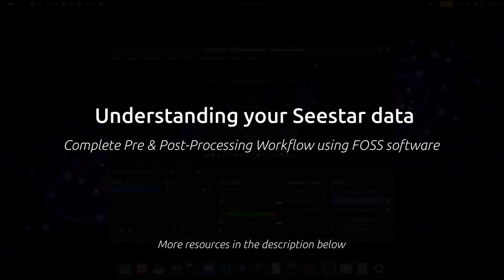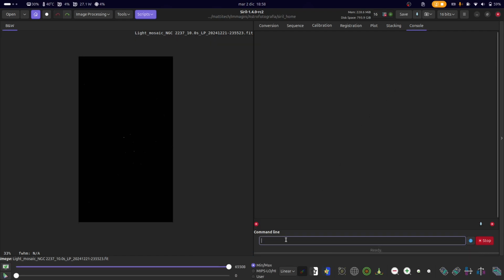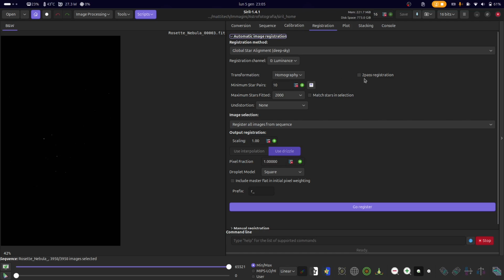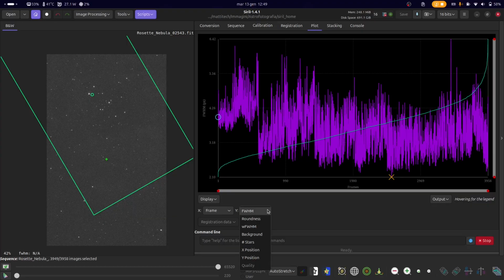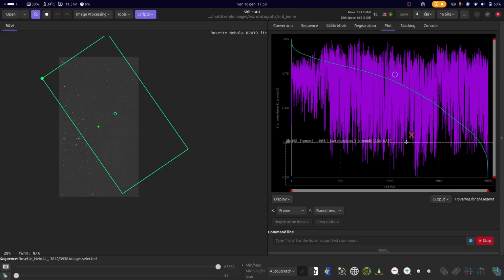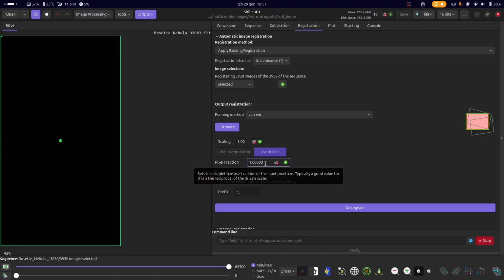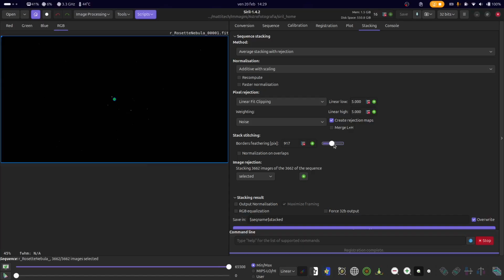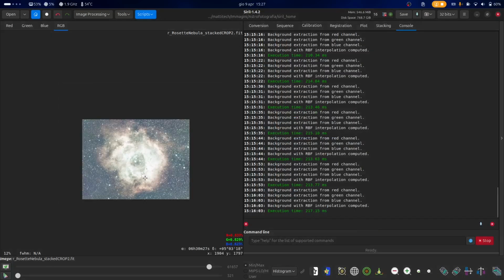[WORK IN PROGRESS] Learn to Process Your Seestar Data with Free Software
Hi, this is a test upload. The video is far from finished, infact it is around 55% completed. The first pre-processing half is finished recording (though the full editing with text overlays is not complete).

0:00 Introduction
0:57 Target & workflow overview
1:21 Software overview
2:07 Siril interface walkthrough
3:26 Raw FITS files & the Bayer matrix
7:05 Linear images explained
9:07 Histograms explained
13:16 Pre-processing: why stack manually
14:35 Conversion & creating a sequence
20:53 The sequence tab
22:35 Registration (global star alignment)
27:35 Astrometric registration & plate solving
31:05 Dynamic PSF & star detection tweaks
35:27 Frame quality inspection (Plot tab)
53:36 Applying registration
54:36 Drizzle explained
59:13 Drizzle settings
1:07:13 Stacking settings
1:16:08 Post-processing begins
1:17:34 Cropping the mosaic
1:18:39 Background gradients
1:19:40 Background extraction: Graxpert & manual DBE

Credits and sources:
Siril's documentation
C. Richard et al., Journal of Open Source Software, 2024, 9(102), 7242. DOI: 10.21105/joss.07242

Fruchter, A. S., & Hook, R. N. (2002). "Drizzle: A Method for the Linear Reconstruction of Undersampled Images". _Publications of the Astronomical Society of the Pacific_, 114, 144-152.